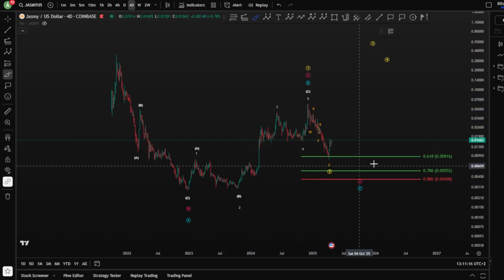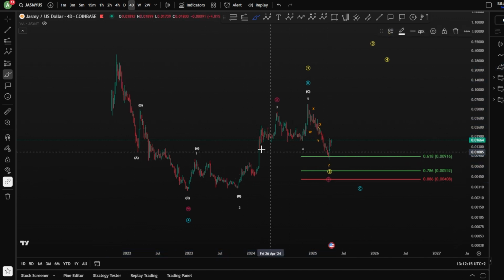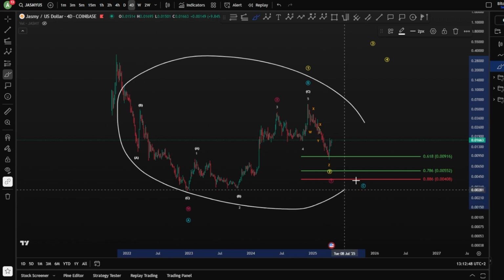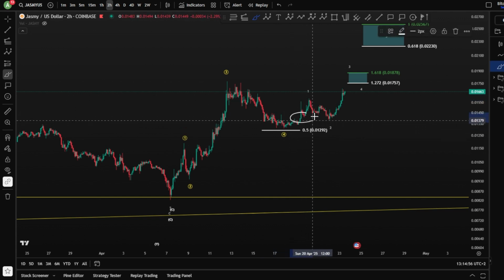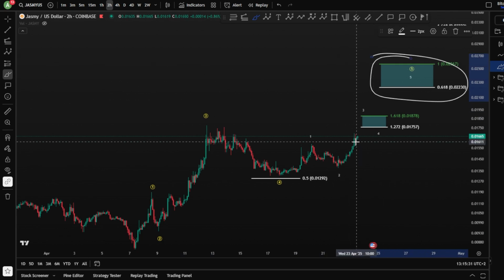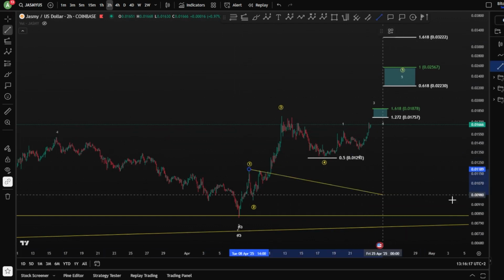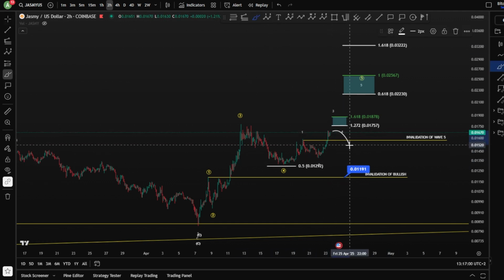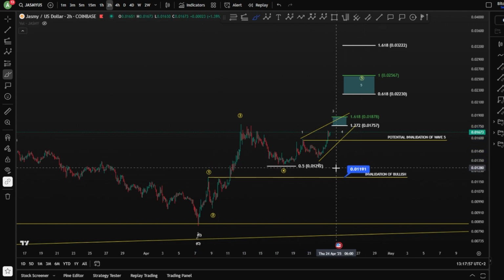JASMY – Bullish Scenario Unfolding? Key Possibilities & Targets | Elliott Wave Crypto Analysis